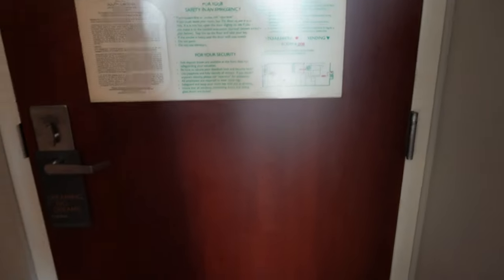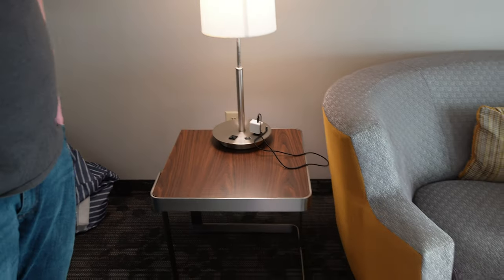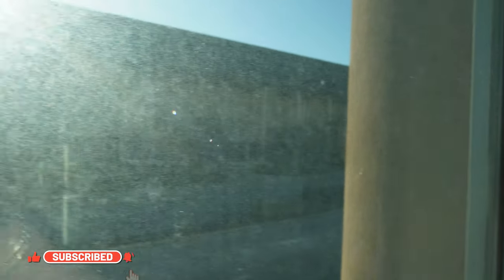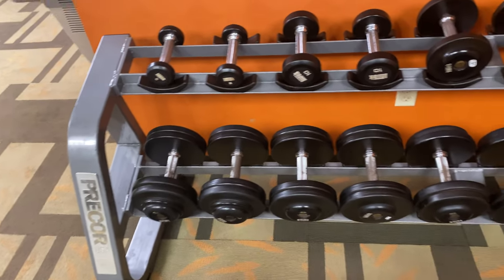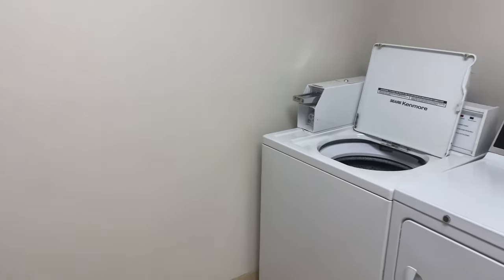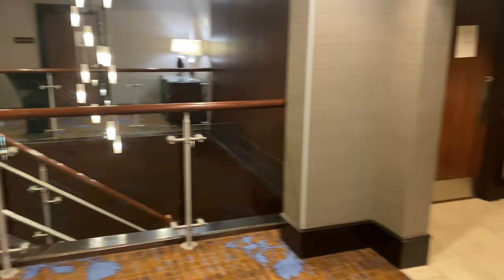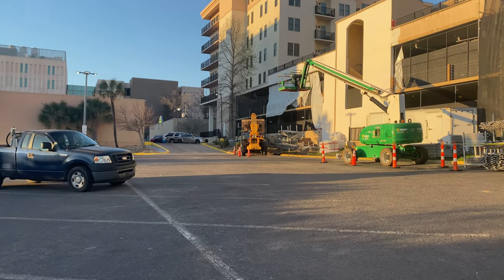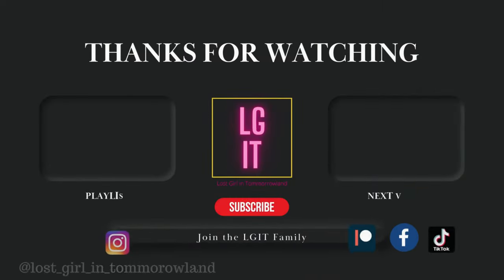Celebrities, USC, Close to Everything the Courtyard by Marriott Columbia Downtown at USC 4K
Heading to a game at the University of South Carolina? Consider the Courtyard by Marriott Columbia Downtown at USC as your destination. We check out a one bedroom street in the heart of Columbia South Carolina. If you are looking for direct access to the downtown area and in the heart of the University of South Carolina Campus, look no further. Come get lost with us today in the heart of the Gamecocks!

Chapters:
0:00 – Introduction
0:34 – Room Tour
9:03 – Fitness Center
10:53 – Laundry Room
11:43 – Pool
15:12 – Conference Center
15:30 – Lobby
15:50 – Newer Floors
16:08 – Front
16:45 – Parking
17:06 – Perks and Room Service Menu
17:36- Restaurant
17:52 – LeGIT Final Thoughts
19:45 – Social Media